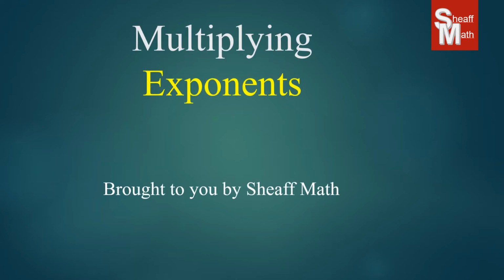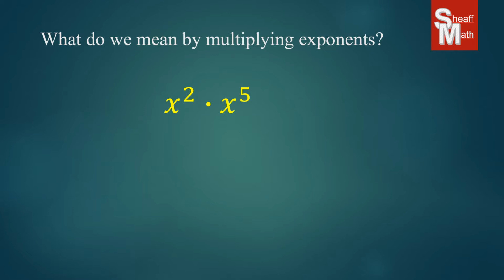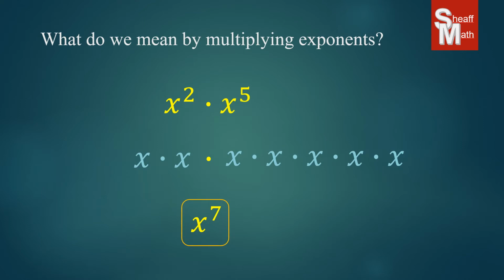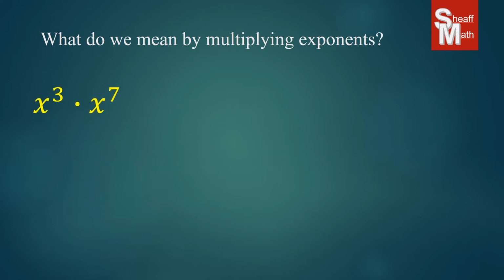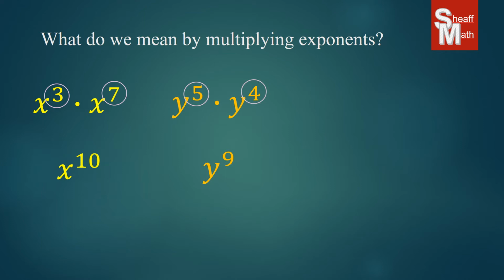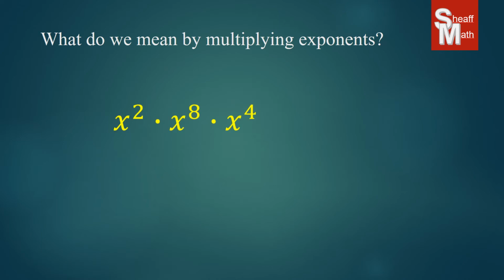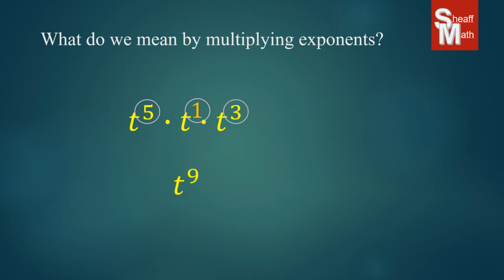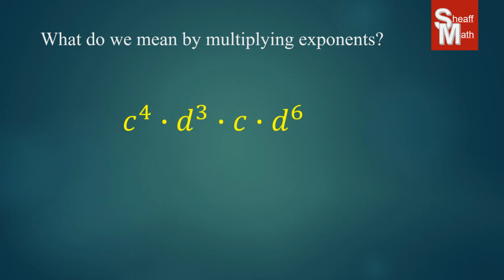Multiplying Exponents - Sheaff Math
Today's lesson teaches how to multiply exponents.  Great resource for IXL Skills: HQD and EQY